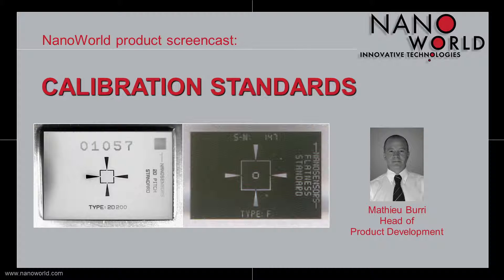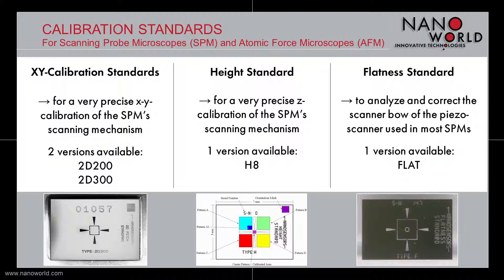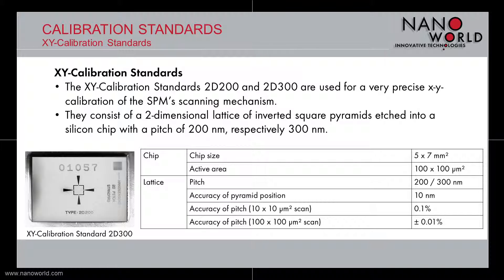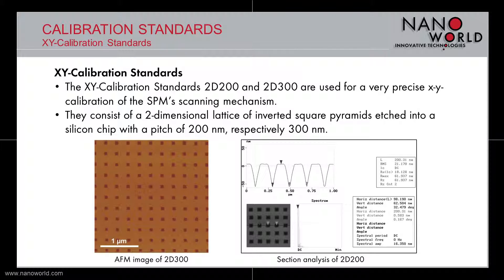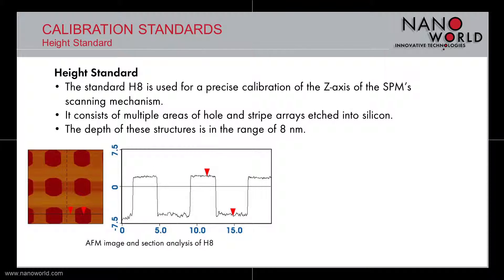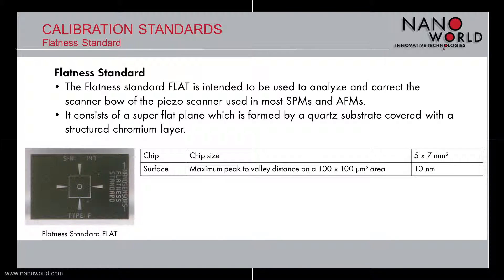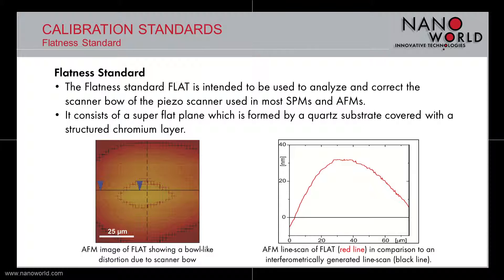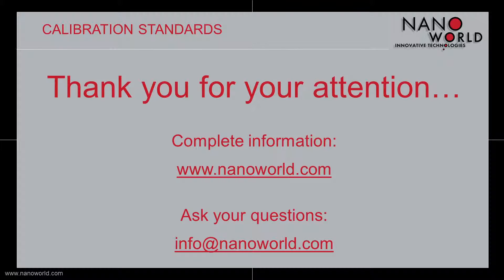NanoWorld Calibration Standards Screencast